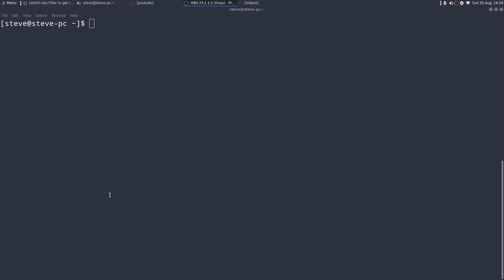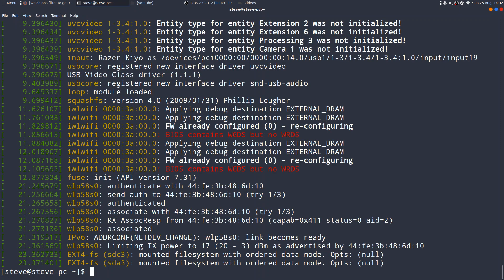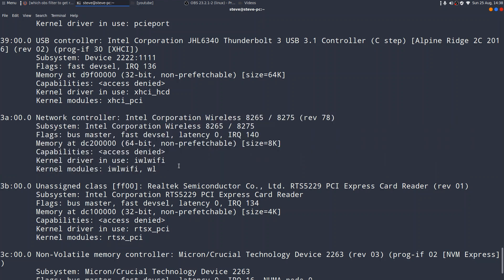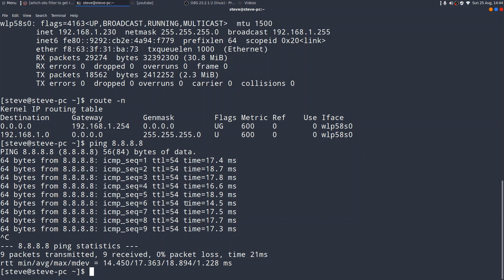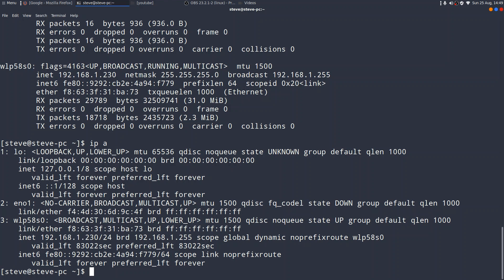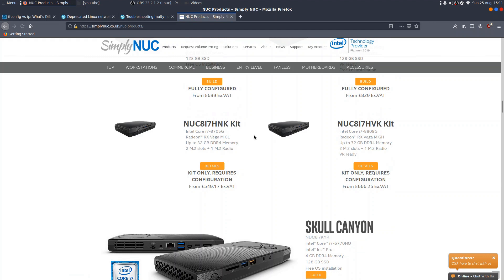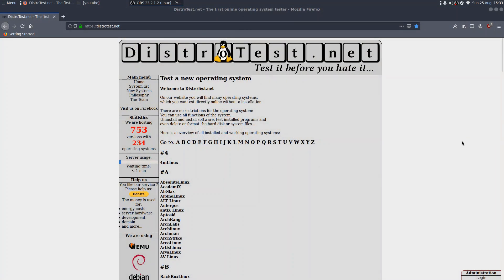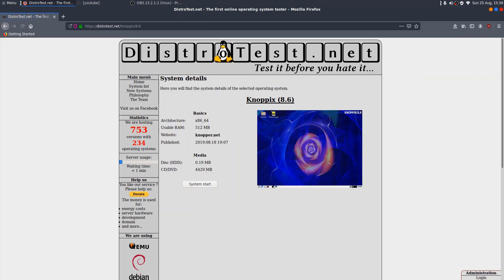OTB's Linux Ramble Ep. 2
This is me having a natter about what's been going on in my head for the last week.  I cover essential Linux commands, a new Intel NUC and we look at Linux in a browser